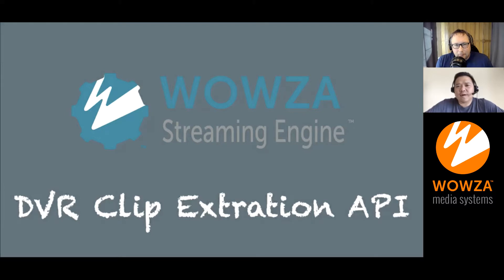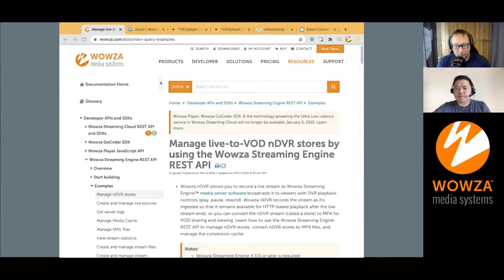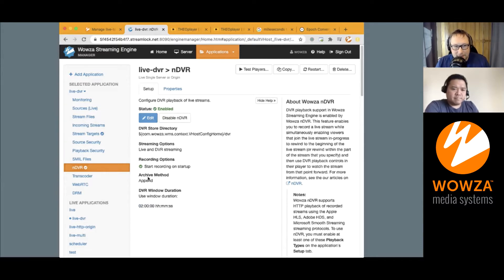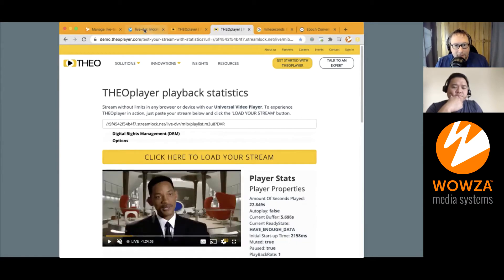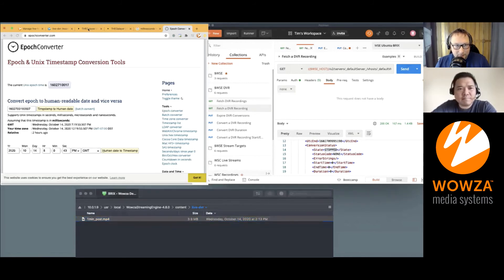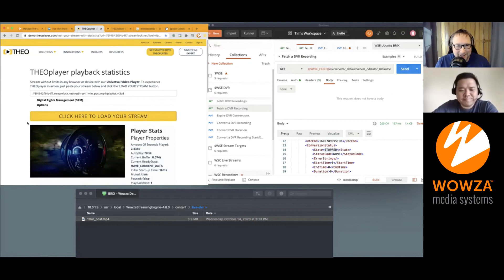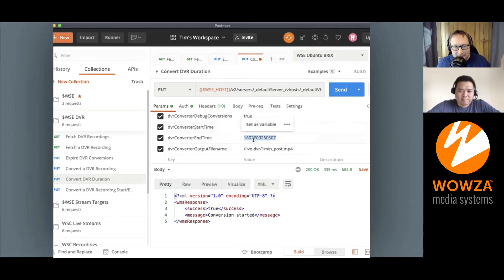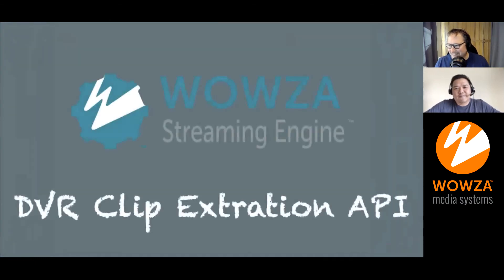Wowza Streaming Engine DVR Clip Extraction API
Wowza nDVR allows you to record a live stream as Wowza Streaming Engine media server software broadcasts it to viewers with DVR playback controls (play, pause, rewind). Wowza nDVR records the stream as it's ingested so that it remains available for HTTP-based playback after the live stream ends, or you can convert the nDVR stream (called a store) to MP4 for VOD sharing and viewing. Learn how to use the Wowza Streaming Engine REST API to manage nDVR stores